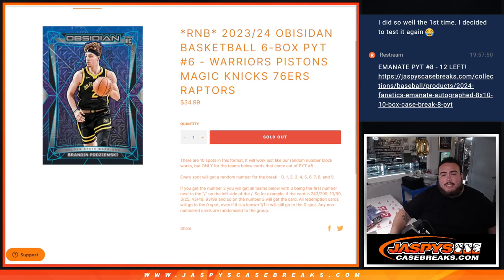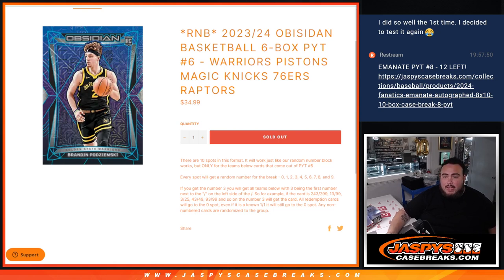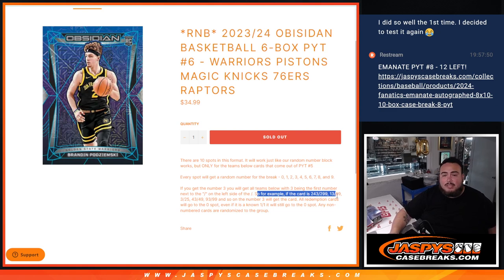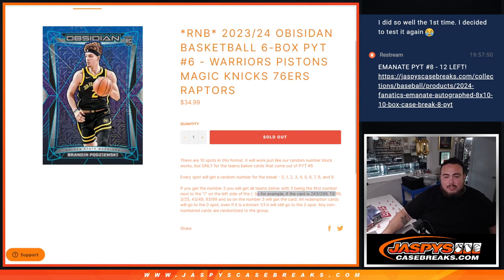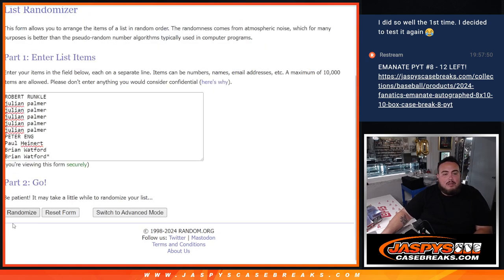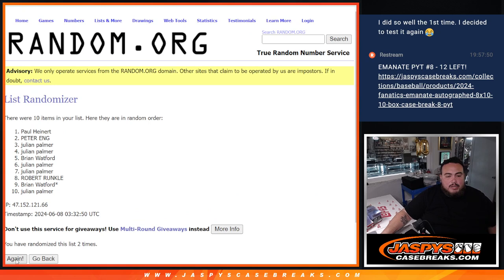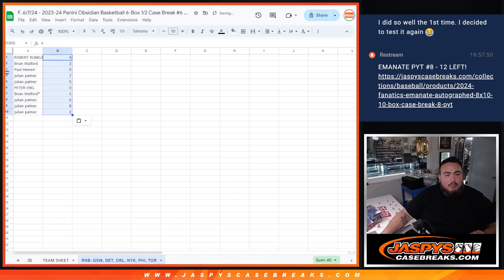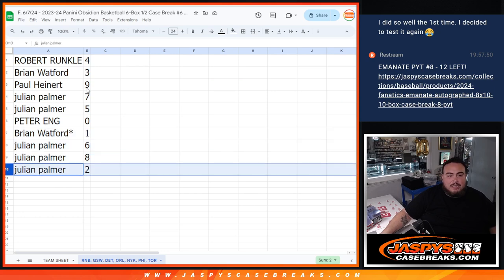F. 6/7/24 - *RNB* 2023/24 OBISIDAN BASKETBALL 6-BOX PYT #6 - RNB: GSW, DET, ORL, NYK, PHI, TOR